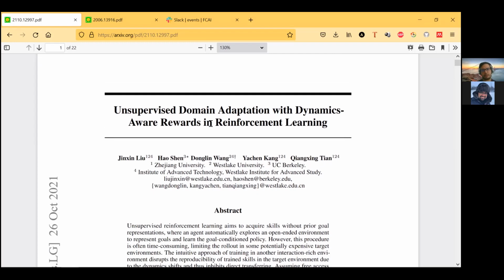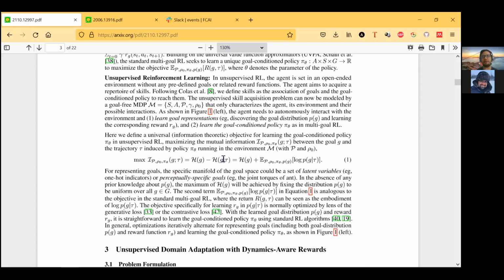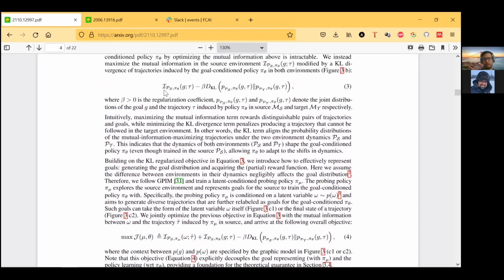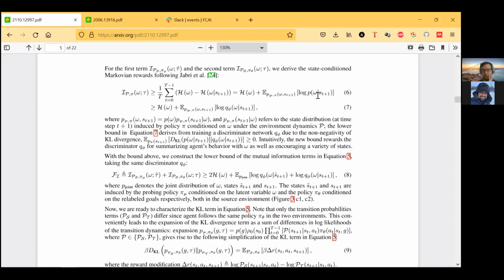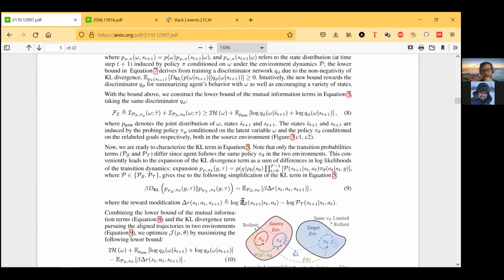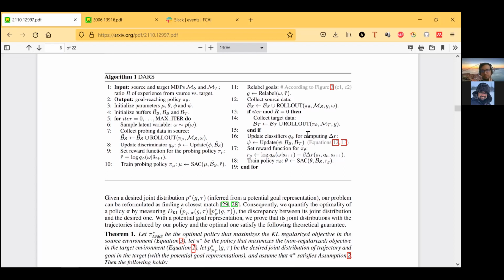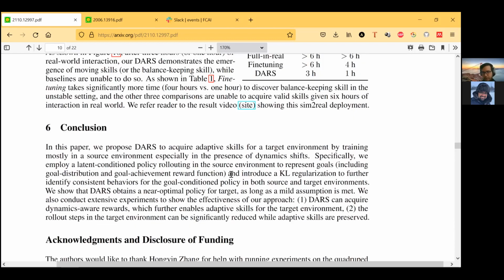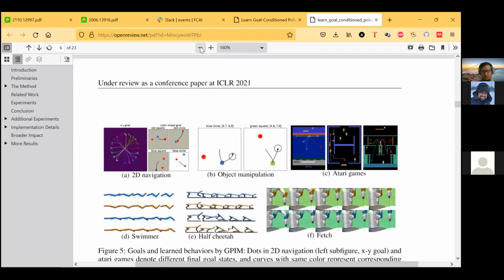Unsupervised Domain Adaptation with Dynamics-Aware Rewards in Reinforcement Learning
This video is part of the Reinforcement Learning (RL) reading club organized by Aalto Robot Learning Lab at Aalto University, Finland.

In this session, we read this paper:
Liu, J., Shen, H., Wang, D., Kang, Y. and Tian, Q., 2021. Unsupervised Domain Adaptation with Dynamics-Aware Rewards in Reinforcement Learning. arXiv preprint arXiv:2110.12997.
Presenter: Riad Akrour